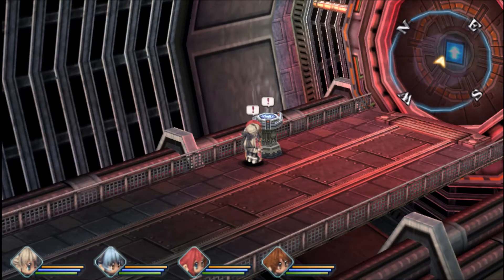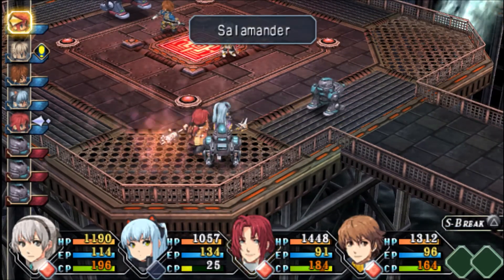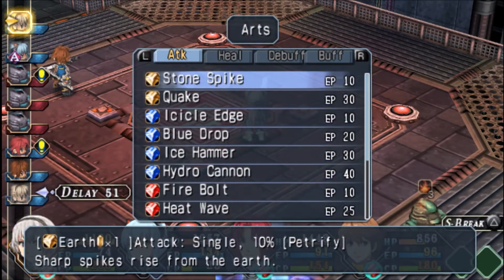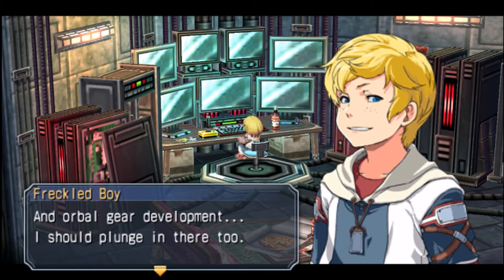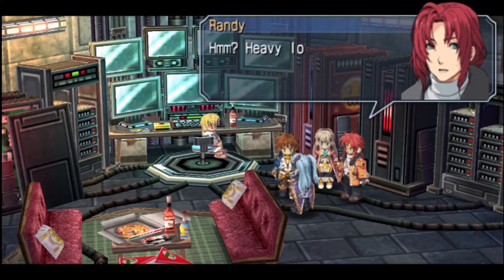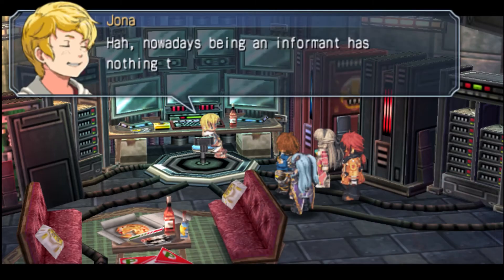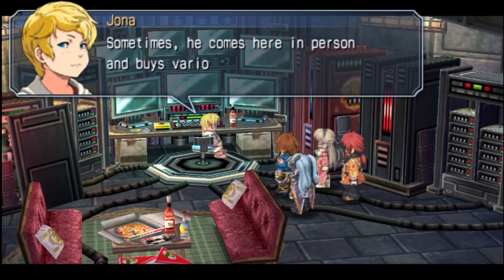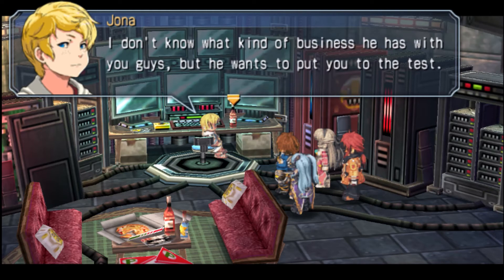Let's Play Trails of Zero (Zero no Kiseki) #42 - Hacker Hijinks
Twitter Instagram Welcome to Let's Play The Legend of Heroes Trails of Zero, or Zero no Kiseki in English! This is the first game in the fabled Crossbell Duology that has languished in Japan for quite some time, but not anymore! The translation used here is from a now defunct translation group, which their leader abandoned and was then leaked. However, fear not! The following translation group has taken it upon themselves to clean up this leaked translation and give us a playable version of Trails of Zero that even XSeed would be proud of
Please support them in their endeavors and do not use this translation to judge their work, they are doing their best to release a top tier translation in the future.

If you would like to play the translation that I'm currently playing, here is the download